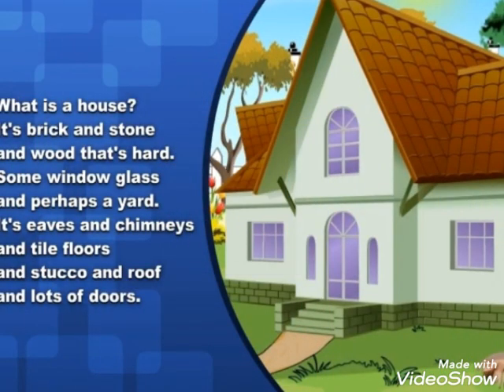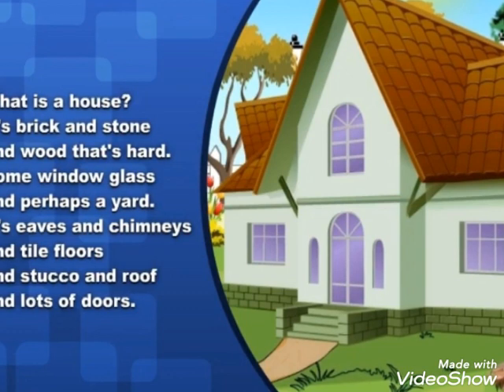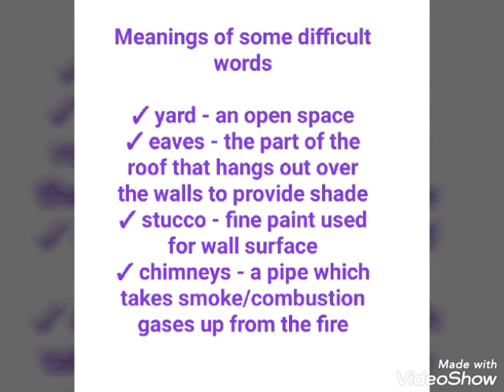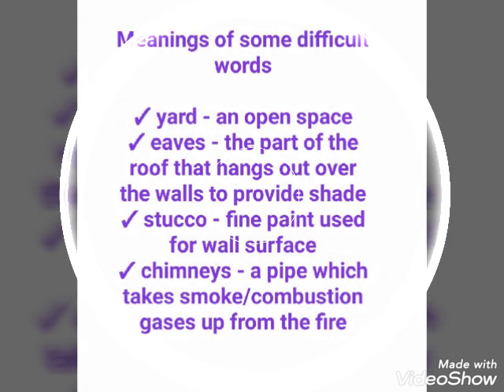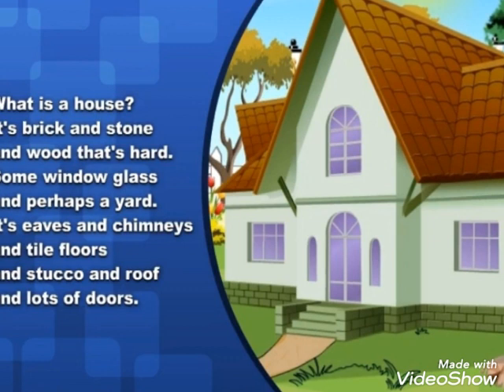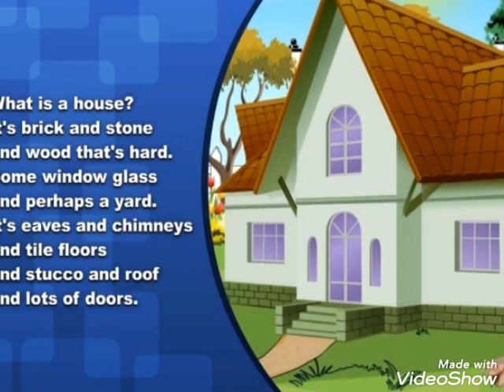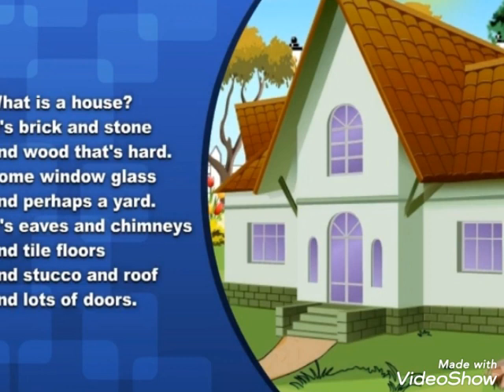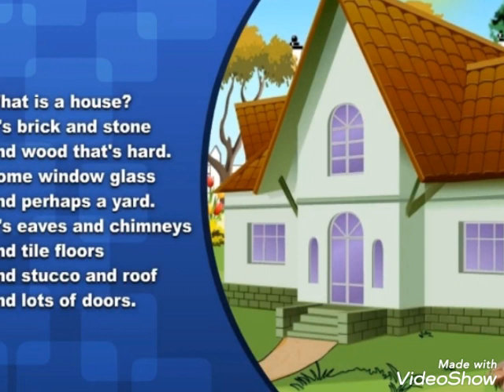Class 6 :- A House,A Home ~ part 1